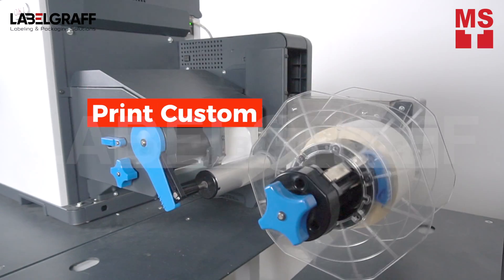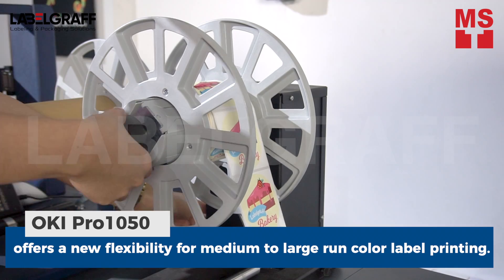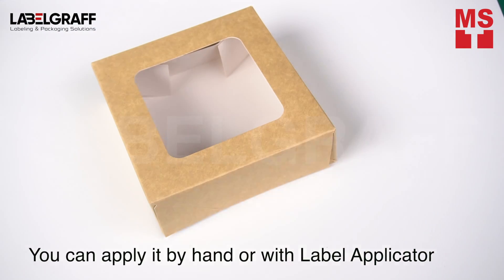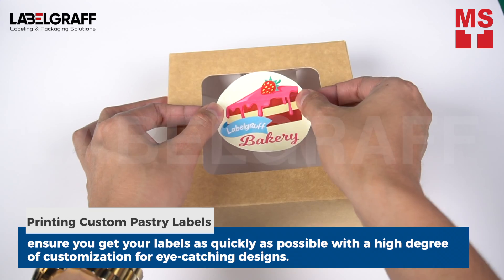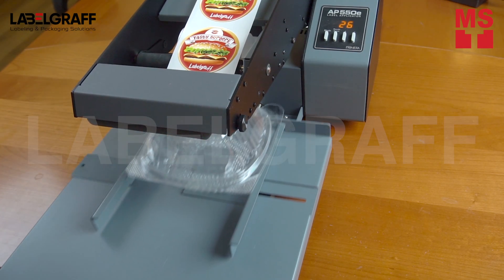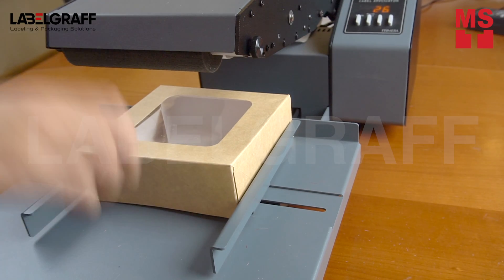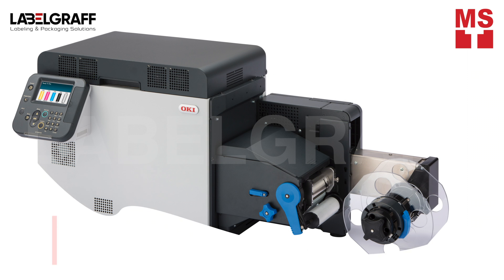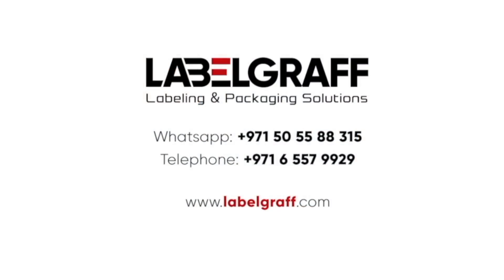Print and Apply Custom Bakery Labels | Flat applicator AP550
In this video we will show you how to print and apply digital labelling for pastry market. If you own a small bakery or distribute pastries on a large scale, our labeling solution can help you make a personalized label and highlight the uniqueness of your product.

You can simply print your design on a pre-cut roll with OKI PRO 1050, the Pro1050 offers a unique fifth color or ‘CMYK+white’ option, allowing for greater flexibility in your label design, even transparent or colored label materials are no longer a problem!

On store shelves, professional bakery labels with your custom design ensure they carry your mark of quality that will be used to display your brand name and logo, descriptive product and ingredient information and more.

After printing you can either apply the labels by hand or using a label applicator , here we use the AP550e Flat Surface Label Applicator AP550e is a semi-automatic label applicator that makes it fast and easy to apply product labels onto a wide range of flat surfaces such as boxes, packages, bags, pouches, lids, tins and much more.

Digital printing with oki pro1050 pensure you get your labels as quickly as possible with a high degree of customization for eye-catching designs. It also offer personalization with variable printing, which is ideal for printing batch numbers and other important information on custom bakery labels.

Sweeten up your Brand with Custom Bakery Labels! Start in-house label printing today.

To know more about this product, click this link:
PRO 1050: